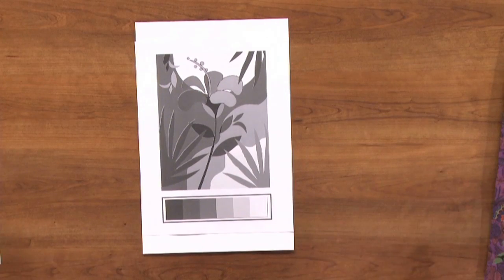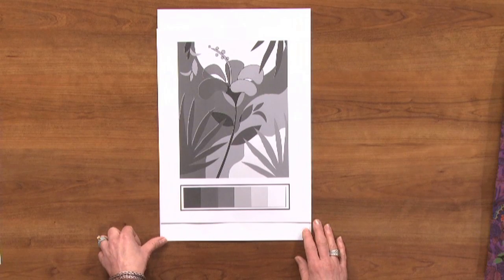Creating an Art Quilt | National Quilters Circle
🧵 Sign up for the free NQC newsletter to find the latest quilting tips and techniques right in your inbox.

Karen Gillis Taylor shows you several examples of beautiful art quilts while teaching you how to design and create your own art quilts. Learn how to use a photograph or a painting as inspiration for your art quilt design. Enhance your art quilts by combining and incorporating different fabrics into your piece. Utilize these helpful tips and techniques to create a unique art quilt.